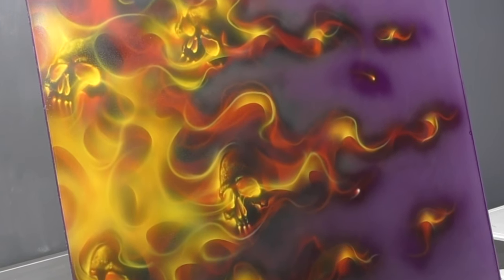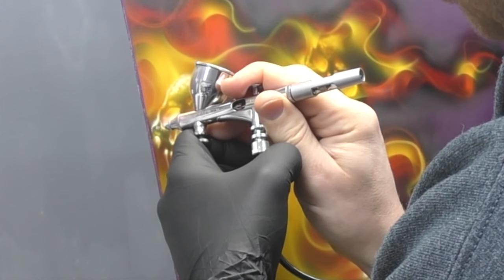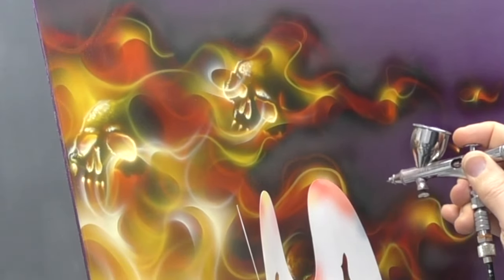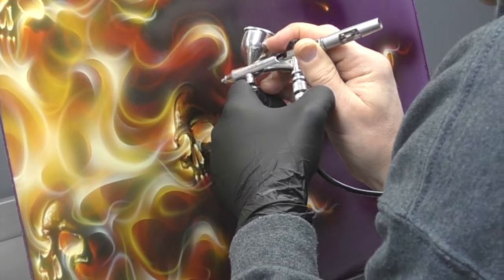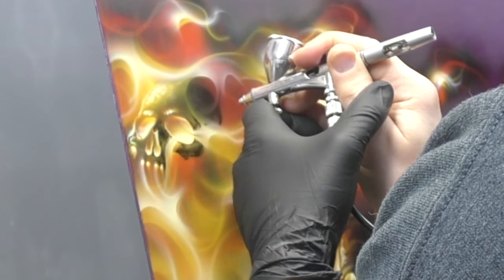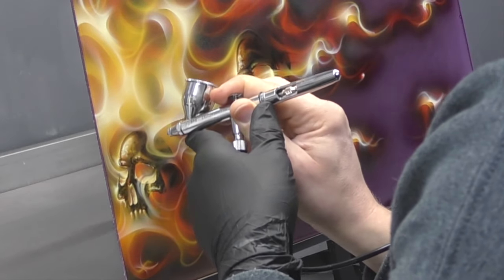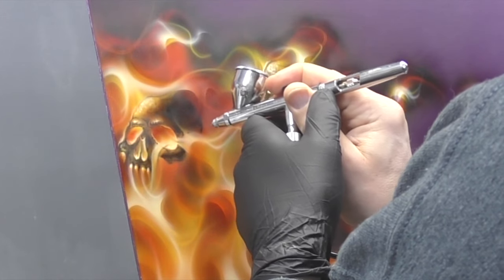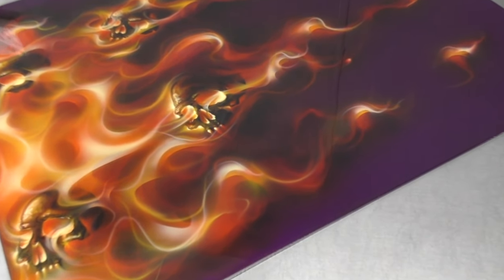How to Airbrush Skulls within Fire | Part 3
In this 3 Part tutorial I show you how to Airbrush some Skulls engulfed within Real Fire using freehand techniques, templates and candy colours.

- House of Kolor SG-100
- House of Kolor KC-10
- House of Kolor Reducer
- House of Kolor Paint set (includes lots of colours used in this video)